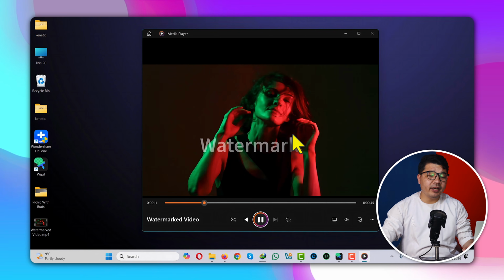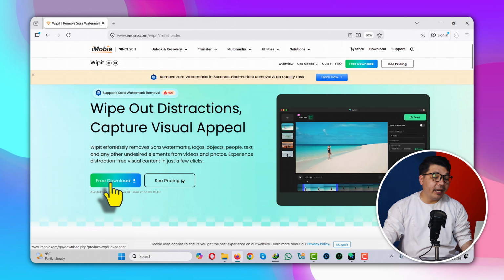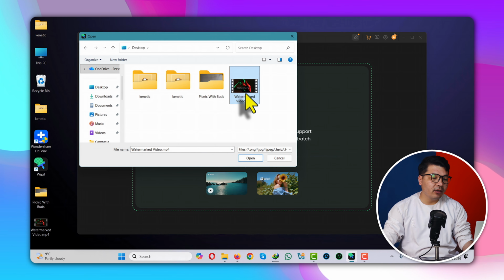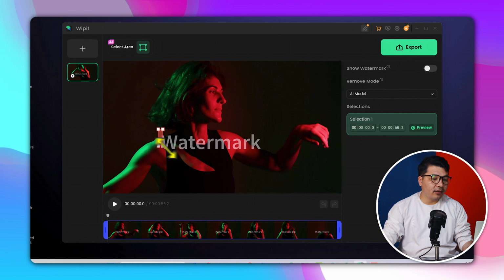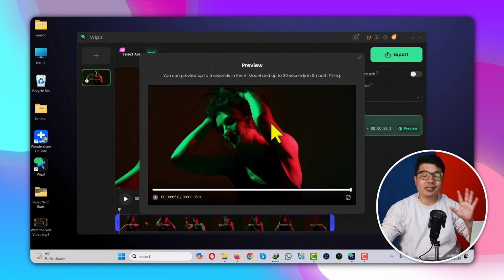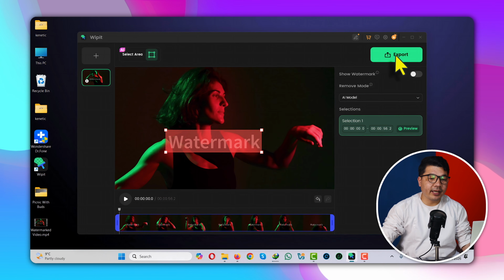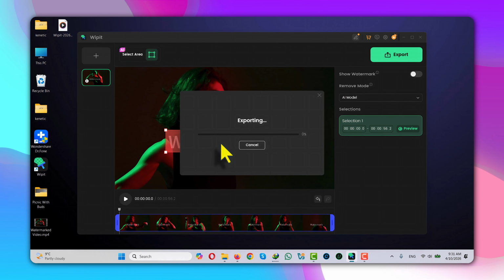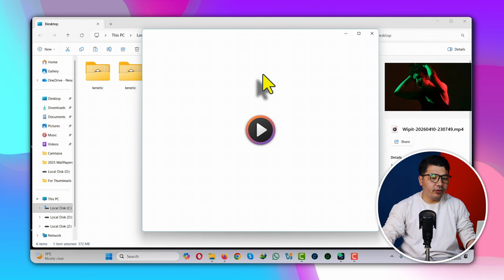How to Remove Watermark from Video (No Blur, No Quality Loss)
Let me Show you How to Remove Watermark from a Video using this tool.

in this video, I’ll show you the best way to remove watermark from any video without blur and without losing quality.
If you are looking for a free video watermark remover, this tutorial will help you remove watermark from video easily using simple tools and AI methods. This method works online and is perfect for beginners.
In this video, you’ll learn:
How to remove watermark from video step-by-step
Remove watermark from video free without blur
Best video watermark remover tools
How to remove logo or text from video
AI video watermark remover method

This tutorial is perfect if you want to:
✔ Remove watermark from any video
✔ Keep original video quality (no blur)
✔ Use free and easy tools